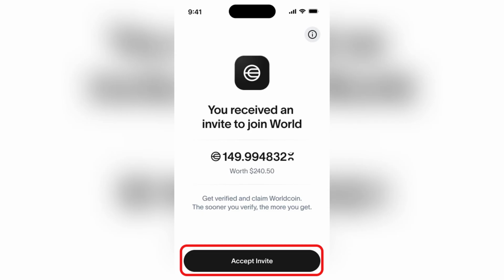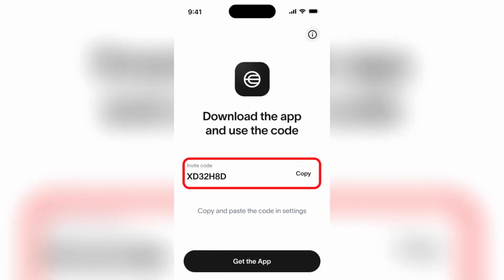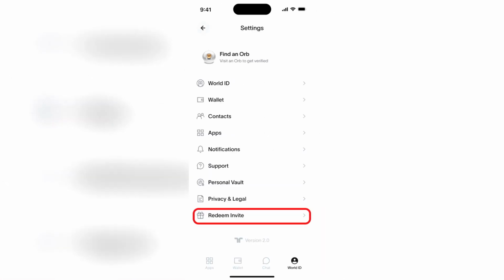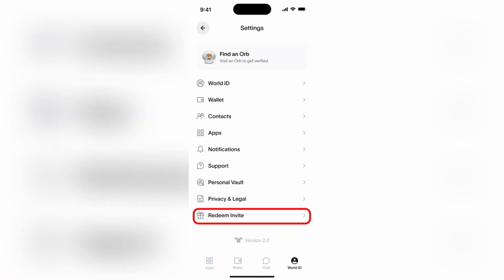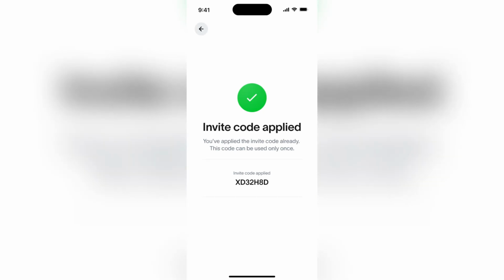How To Claim Invite Reward In Worldcoin App 2025 | Step-by-Step Referral Guide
🎉 Want to claim your invite reward in the Worldcoin app? 🚀📲

Learn step-by-step how to:

⚙️ Open the Worldcoin app and log into your account
🔧 Go to Settings and find "Redeem Invite" option at the bottom
🛡️ Complete your World ID verification at an Orb to activate rewards
⏳ Understand referral reward delays and regional availability
💡 Track your invites, rewards, and network growth inside the app

Make sure you redeem your invite reward before booking verification or it expires. Share your code and grow your network for more rewards! 💬